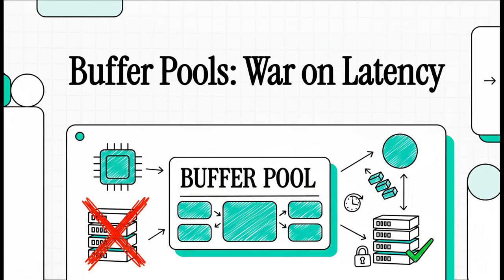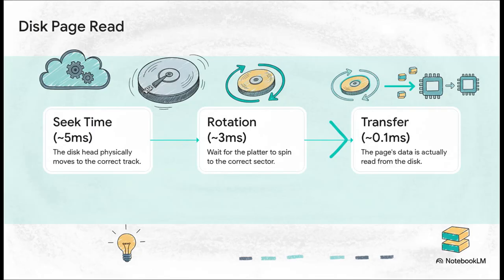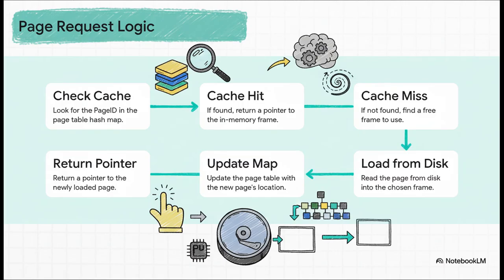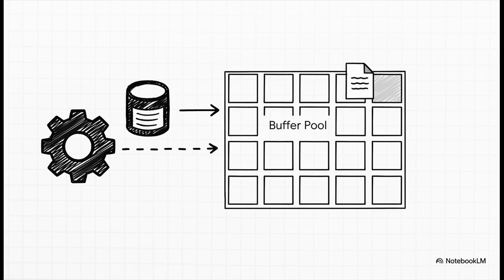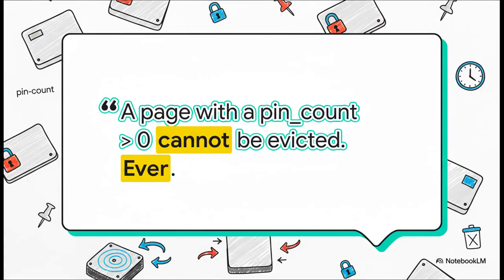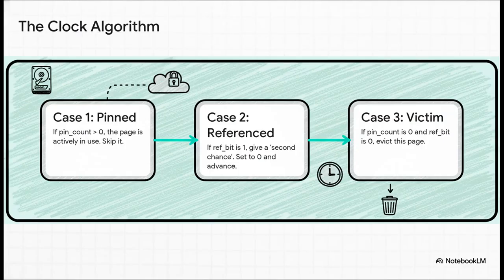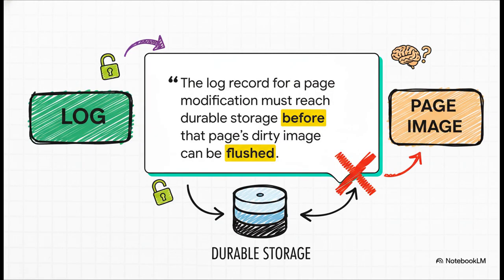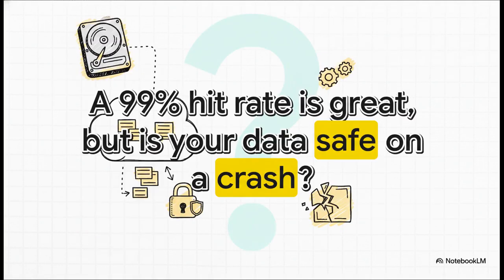Database - 4 [ B ] Buffer Pools - War on Latency